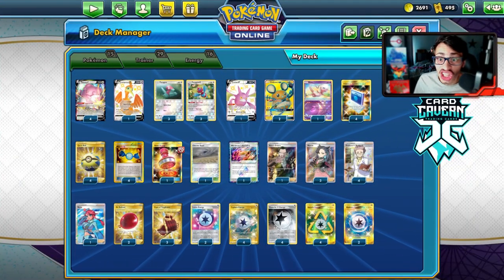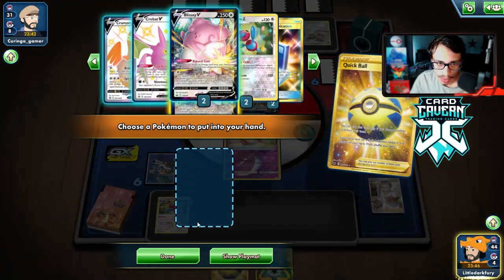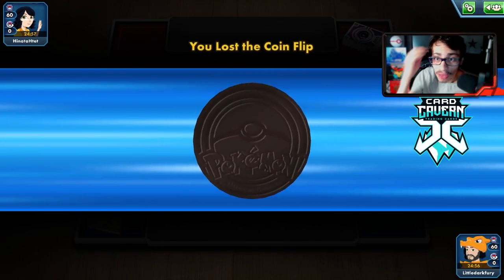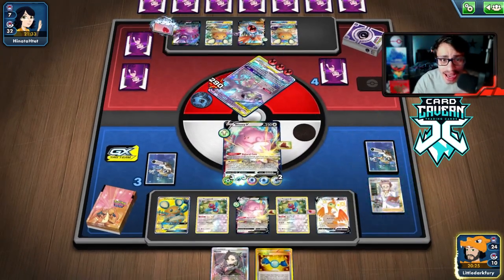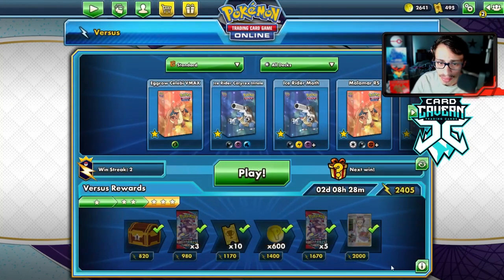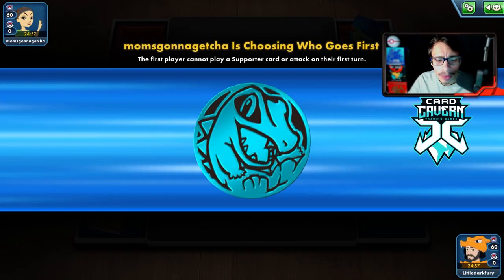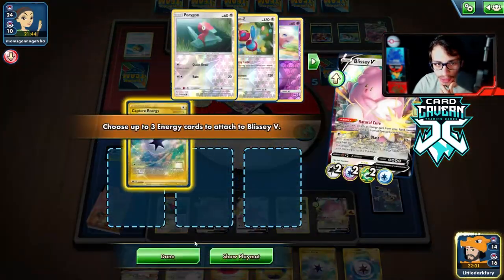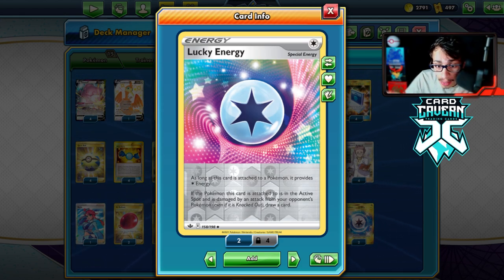Blissey V Is INSANE! Take Big OHKOs & Rack Up Energy! Chilling Reign PTCGO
In today’s Pokemon TCG Online video i play the new Blissey V which is pretty insane! This card whhen combined with other cards like Porygon-Z & Special energy can be a powerhouse attacker!

#Pokémon - 15

* 4 Blissey V CRE 119
* 1 Cramorant V PR-SW 86
* 3 Porygon UNB 155
* 3 Porygon-Z UNB 157
* 1 Crobat V PR-SW 98
* 2 Dedenne-GX UNB 195
* 1 Mew UNB 76

* 3 Marnie SSH 200
* 1 Chaotic Swell CEC 187
* 1 Boss's Orders RCL 189
* 1 Wondrous Labyrinth {*} TEU 158
* 4 Rare Candy PLB 105
* 1 Skyla SHF 72
* 3 Cape of Toughness VIV 200
* 4 Pokémon Communication TEU 196
* 4 Professor's Research SSH 201
* 4 Quick Ball SSH 216
* 1 Reset Stamp UNM 253
* 2 Air Balloon SSH 213

#Energy - 16

* 2 Lucky Energy CRE 158
* 4 Powerful {C} Energy DAA 176
* 4 Capture Energy DAA 201
* 4 Recycle Energy UNM 257
* 2 Weakness Guard Energy UNM 258